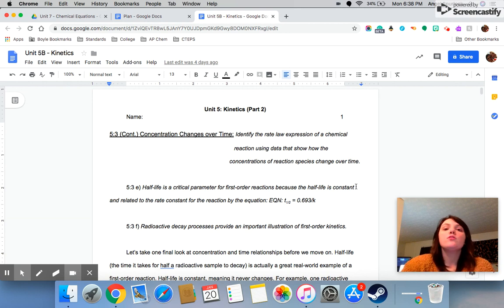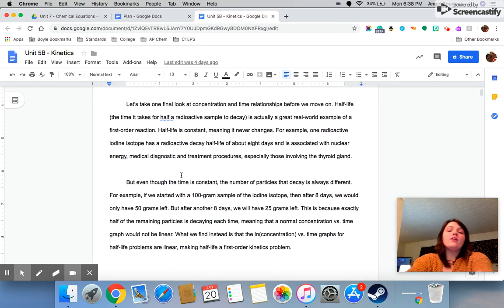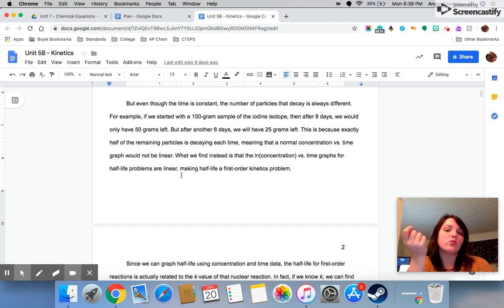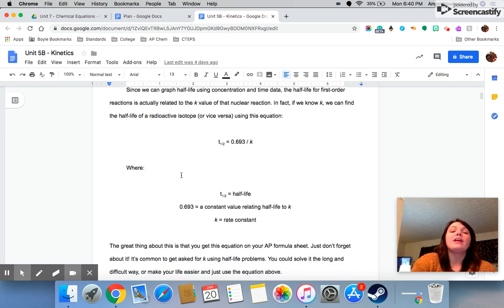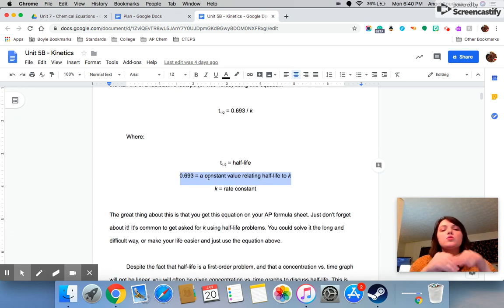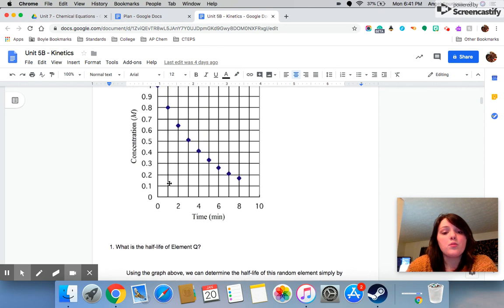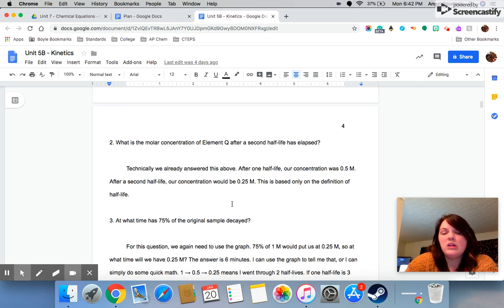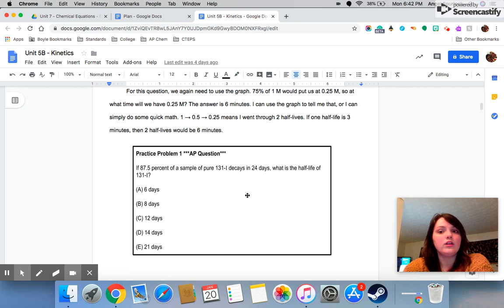5:3 Final - AP Chemistry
Finalizing section 5:3 on half-life and the rate constant, k, in our Part 2 Notes!